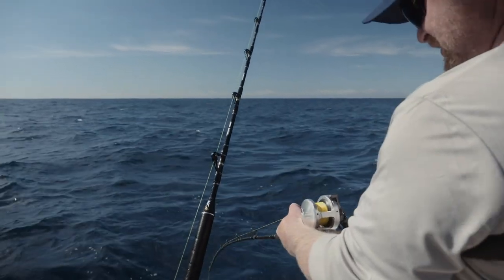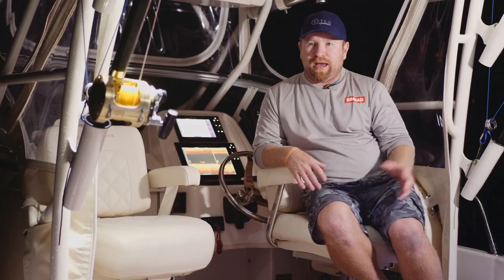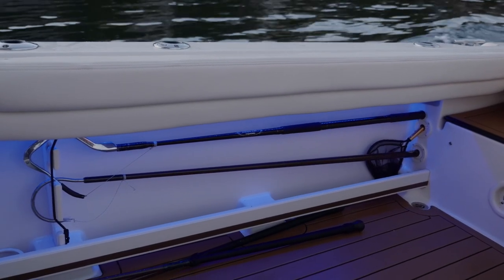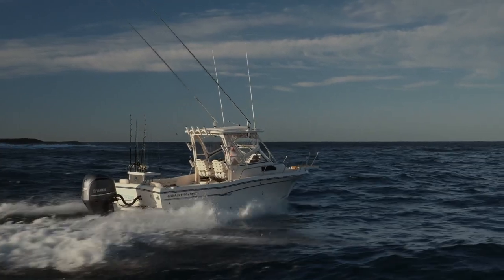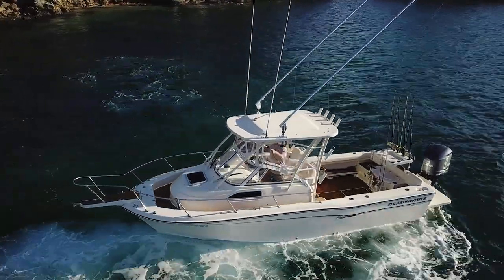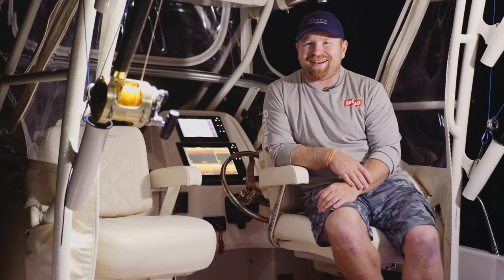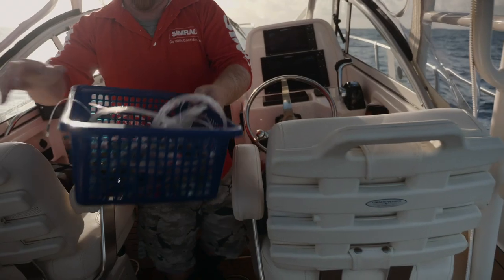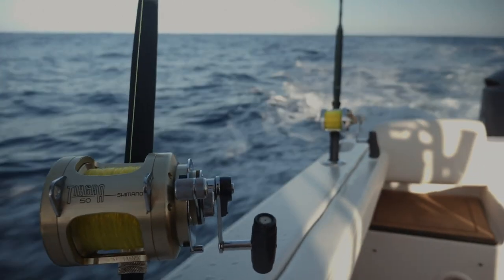Rod Findlay and his Grady-White 228 Seafarer – Yellowfin & Kingfish Action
The great Rod Findlay took his Grady-White 228 Seafarer out fishing off Sydney with the crew from The Captain. Awesome day out on the water, landing a couple of nice Yellowfin Tuna along with decent sized Kingfish.